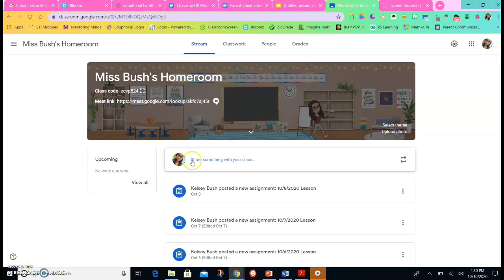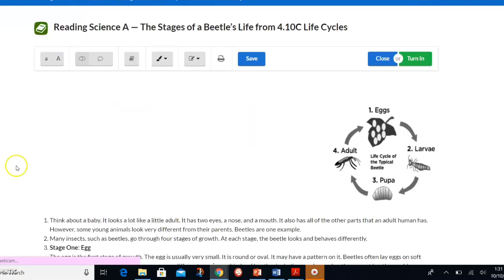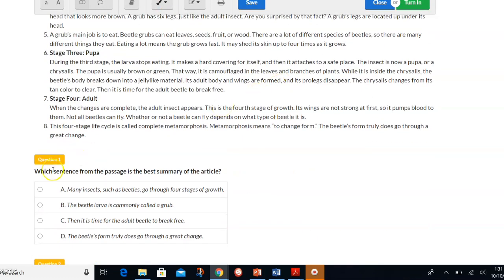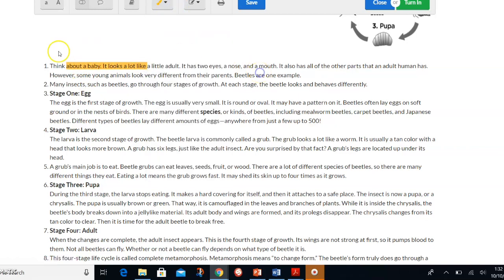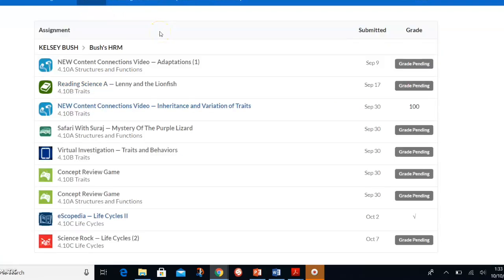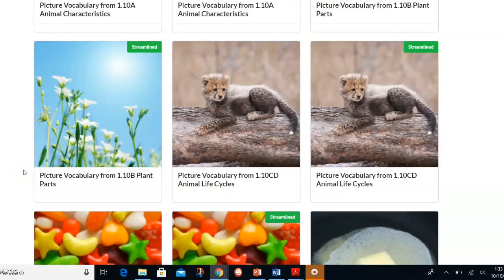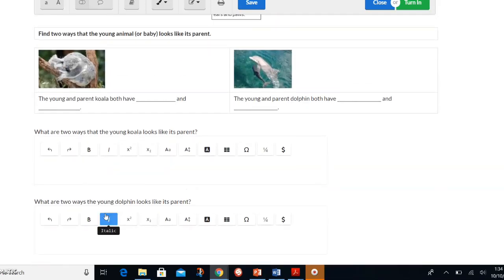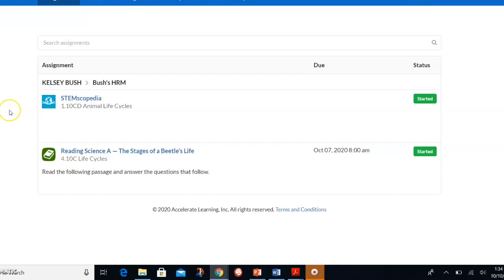STEMscopes How To